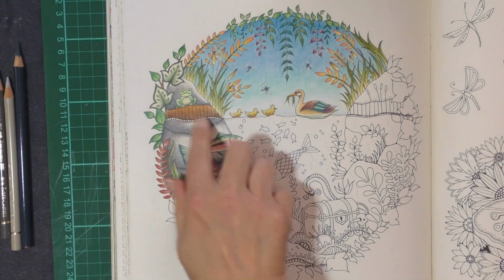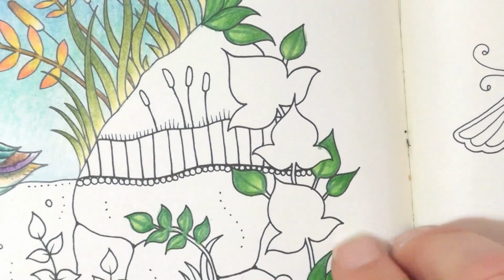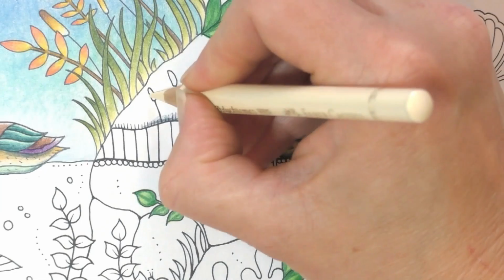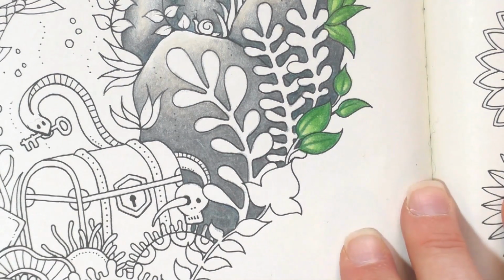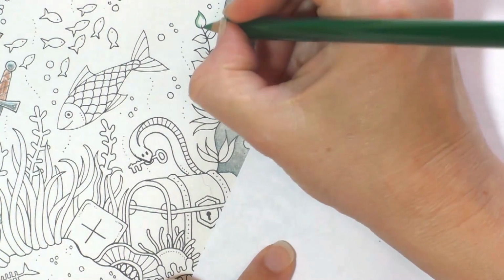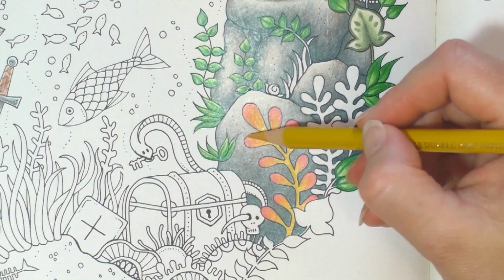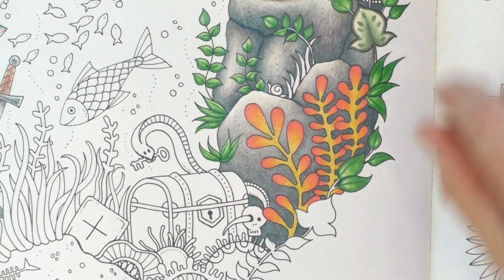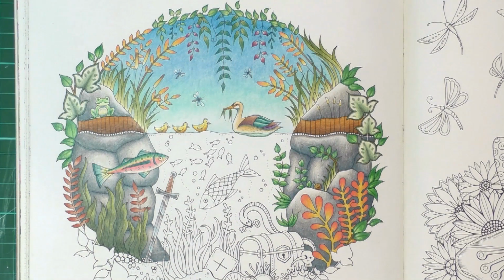Colouring Tutorial: Colour with Peta. Duck Pond, Part 3.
Welcome to the third installment of a five part series where I take you through my process for colouring in the duck pond picture in Johanna Basford's 'Enchanted Forest'.  If you haven't seen the first installment I recommend you go to my YouTube channel and select part one.   Over the coming weeks I'll add new videos demonstrating colouring this picture from start to finish.  You will see how I go about choosing and testing colours and how I apply them to the page.  Included is the frequently requested tutorial on how I colour backgrounds with pencils.

This weeks video is a bit shorter than the others as I spend a bit of time going over and colouring in components that are identical to last weeks video.  I did this because I wanted to show the whole process from start to finish without skimming over any bits.  next weeks video we'll be colouring the pond itself along with the second fish, the eel and the chest so lots of new material there.

If you have any comments or suggestions or questions please leave them in the comment section below so that I can refine these tutorials to best fit your needs.